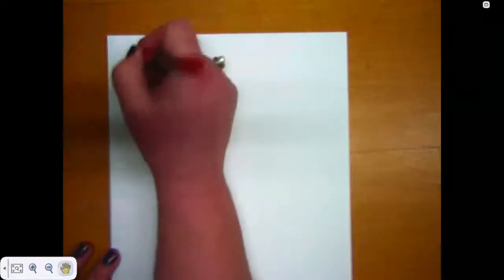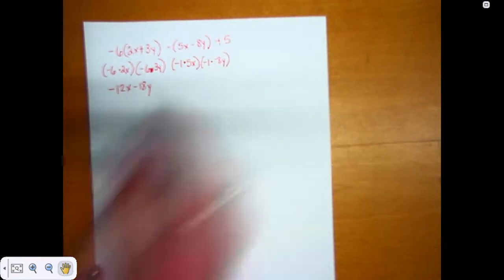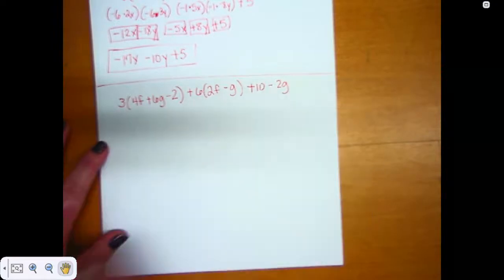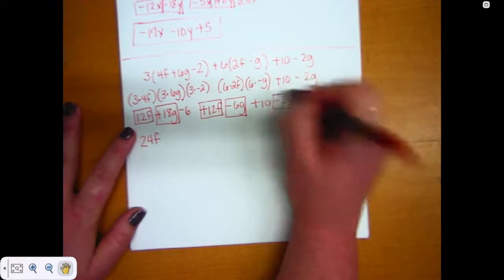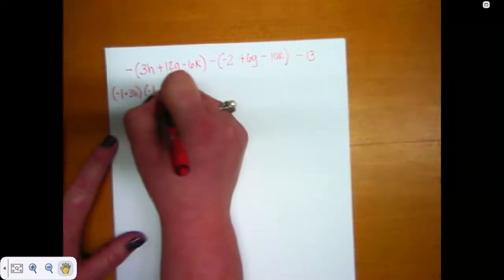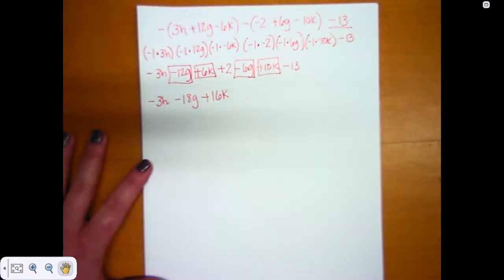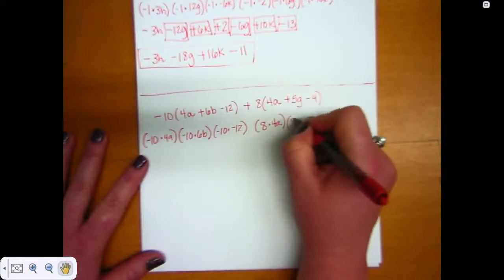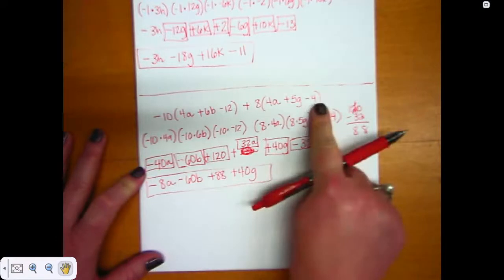Distributive Property with multiple sets of parentheses